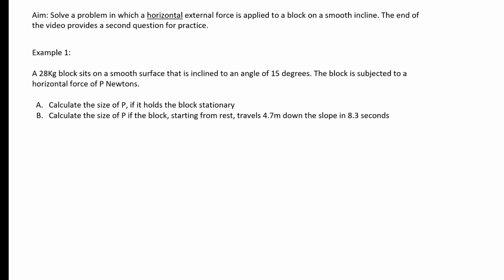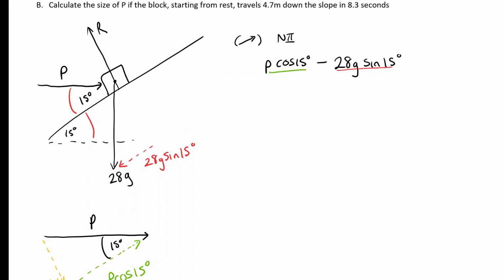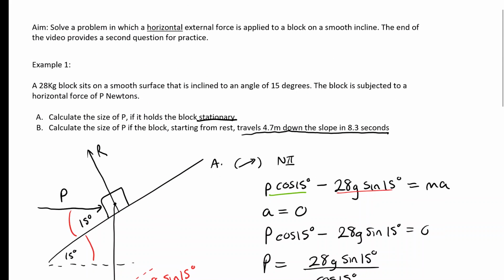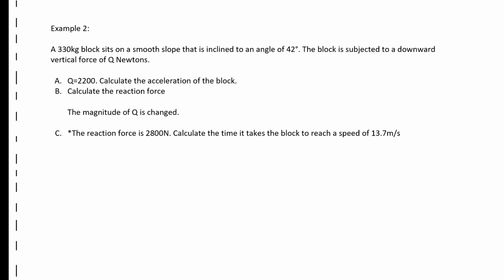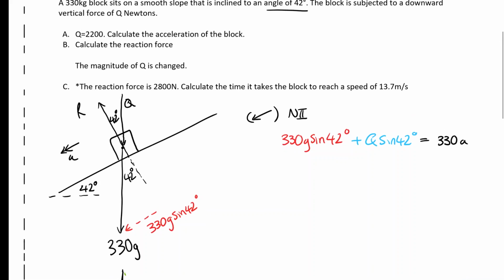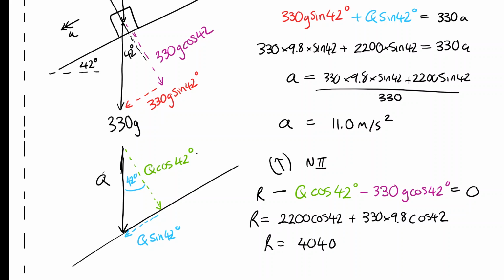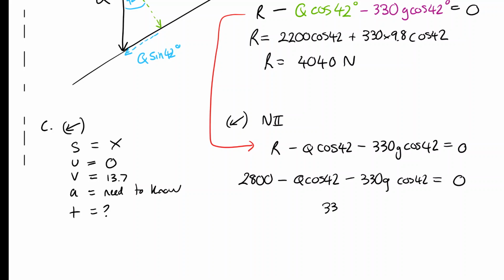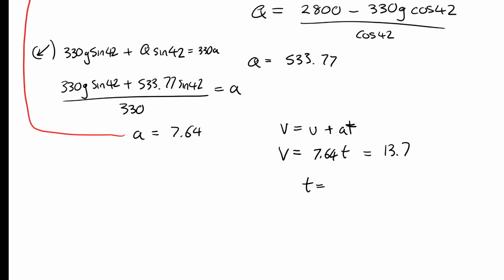Inclined Plane Without Friction 4 (A Level Maths)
This is the fourth video in the series on inclined planes. This video goes through a problem in which the a horizontal force is applied to a block.